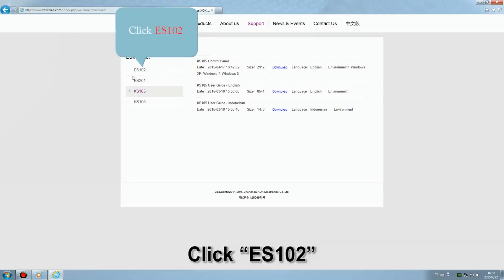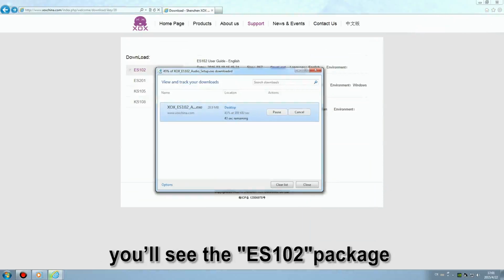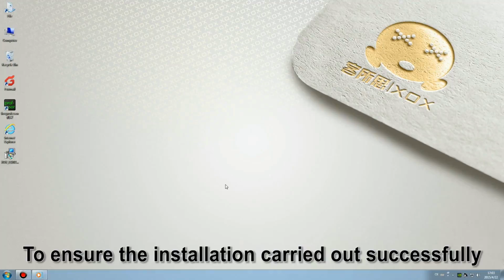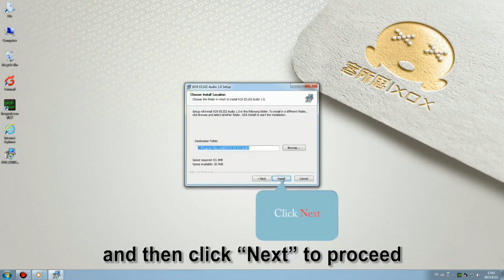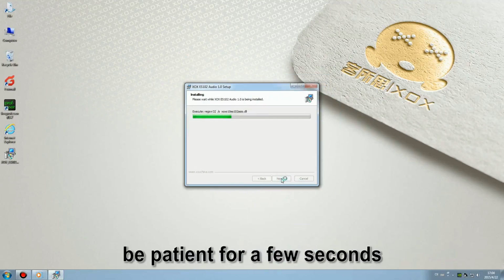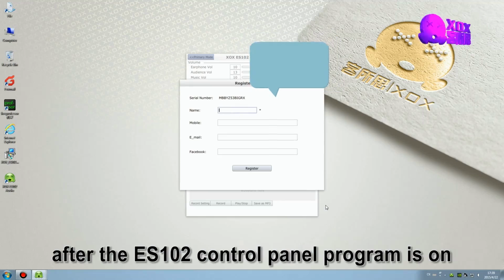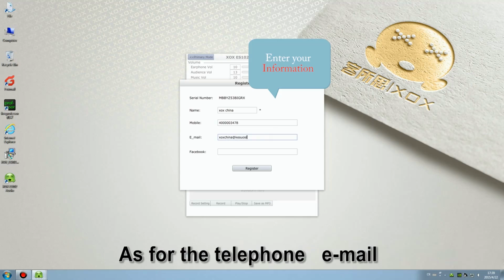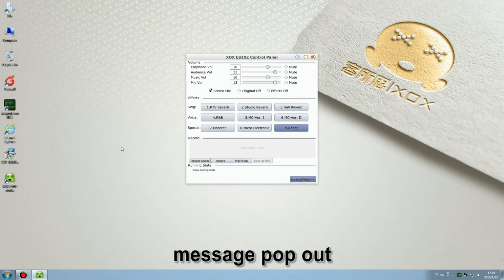Sound card XOX ES102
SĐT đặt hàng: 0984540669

XOX ES102 là dòng card âm thanh gắn ngoài cho máy tính, được sử dụng với phần mềm điều khiển âm thanh kỹ thuật số với dụng các hiệu ứng âm thanh VST chuyên nghiệp. XOX ES102 phục vụ tốt cho nhu cầu thu âm giọng hát, nghe nhạc, voice chat và hát karaoke online.